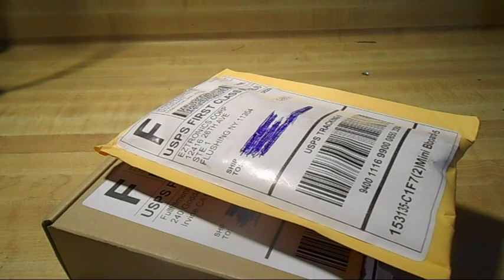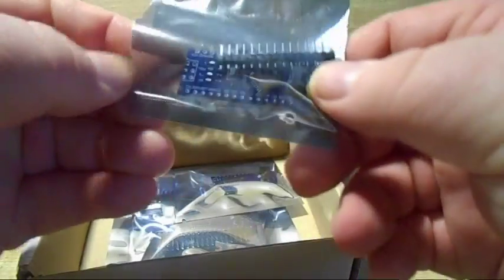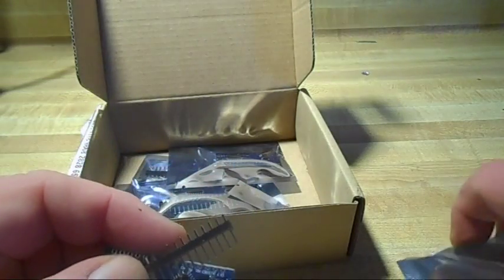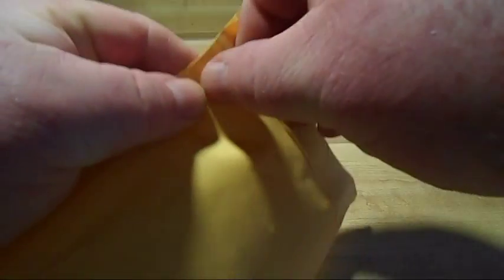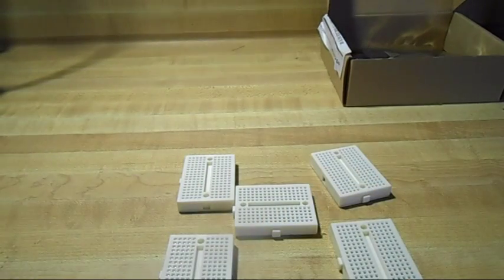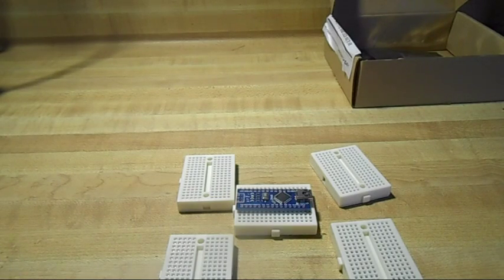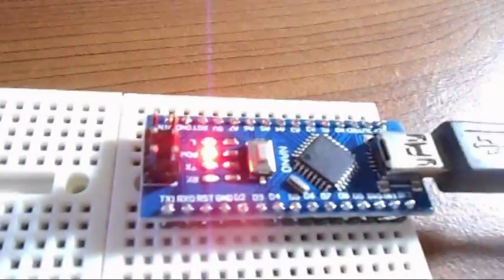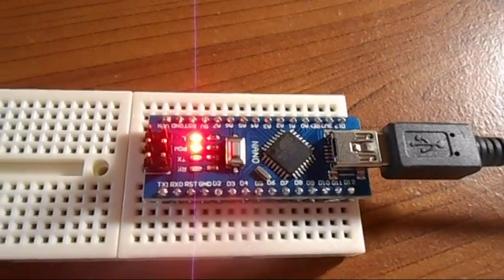Slow Boat From China Arduino Nanos and Breadboards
Arduino nanos and mini breadboards from ebay.
A couple of purchases from ebay came in the mail. A 5-pack of knock-off Arduino Nano's & a 5-pack of mini breadboards.
The Nano's use the CH340 chip that is not standard Arduino fare, but the drivers are easily downloaded & installed. Of course you also need to solder on the all the header pins. But if you're playing with Arduinos you probably enjoy that sort of thing!